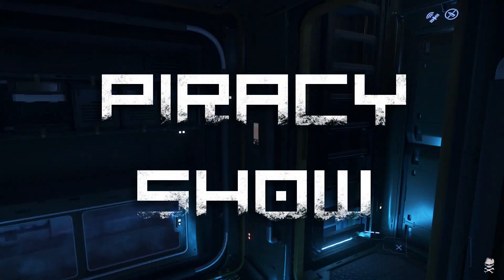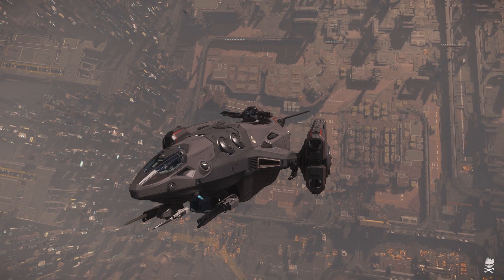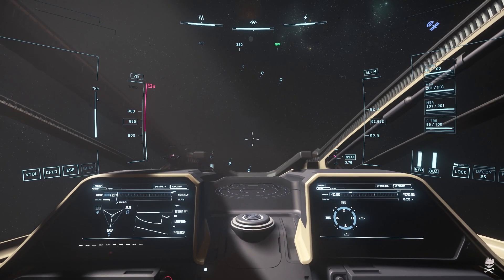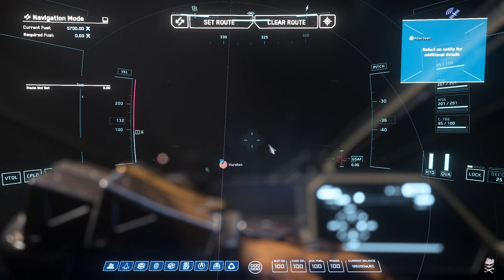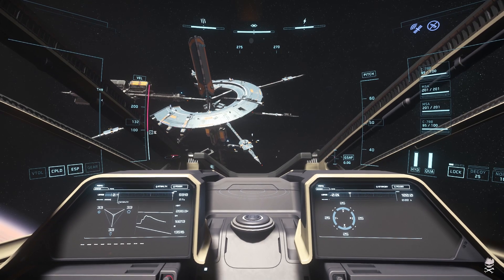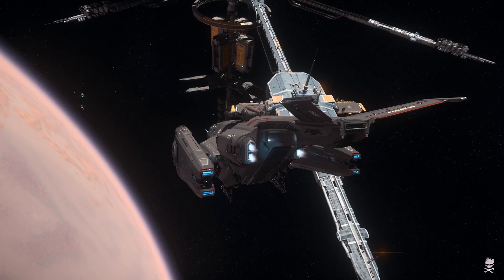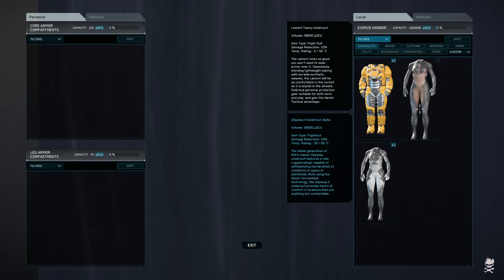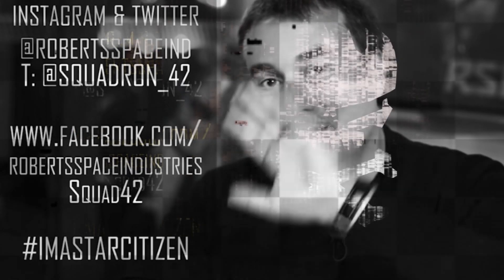PIRACY SHOW : Baby Steps